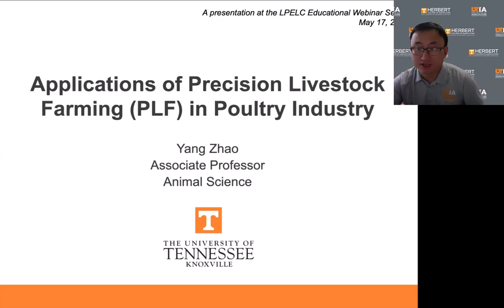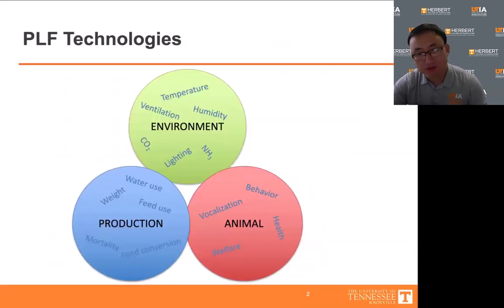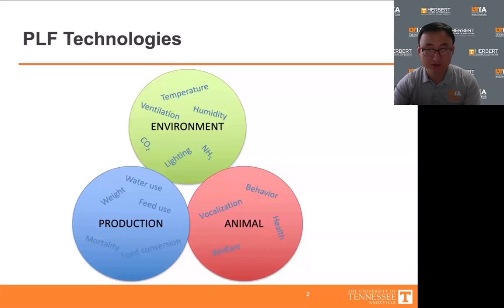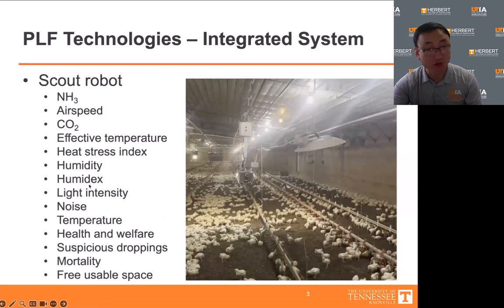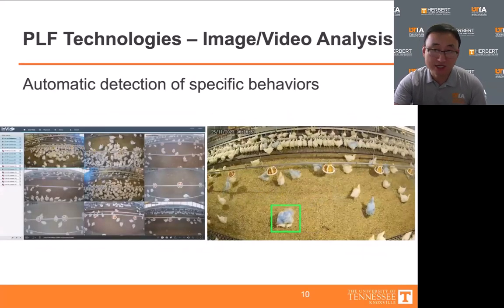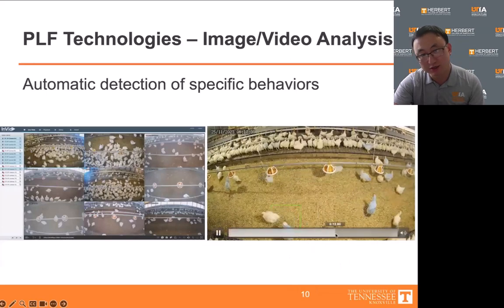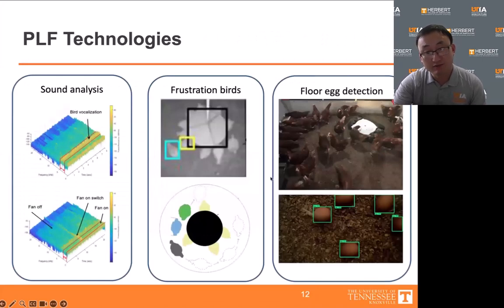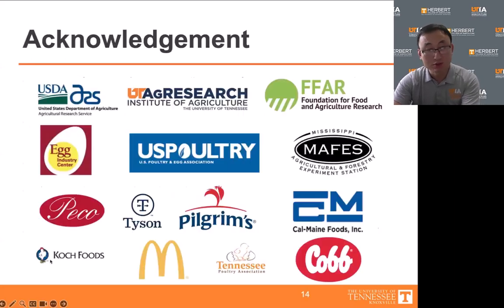Applications of Precision Livestock Farming (PLF) in Poultry Industry